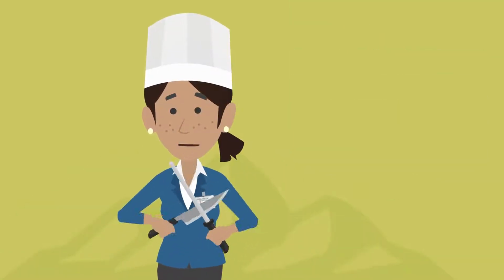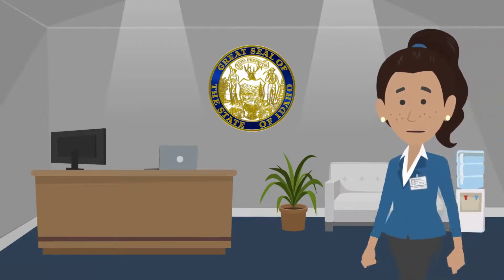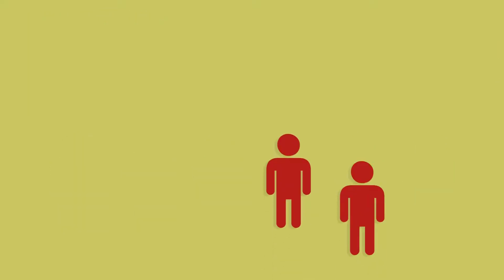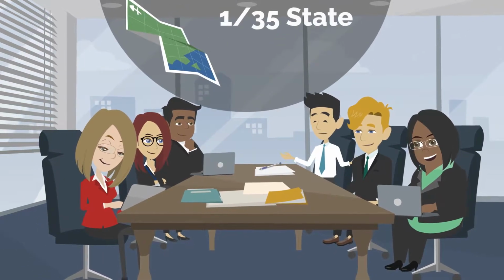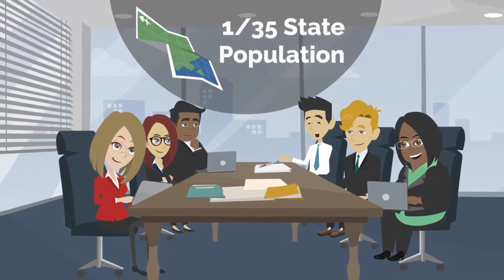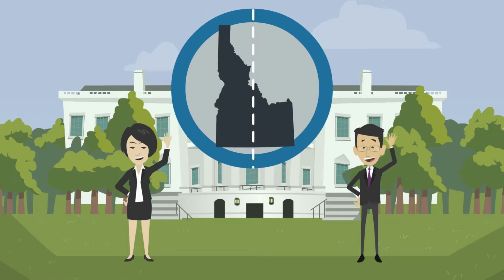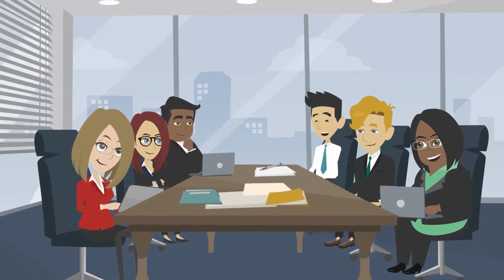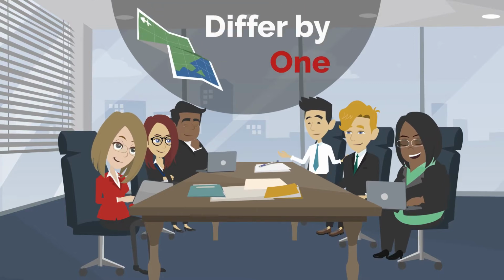7.3 - Redistricting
Today we take a deep dive into the redistricting process. Redistricting takes place every ten years, after the United States Census is completed.